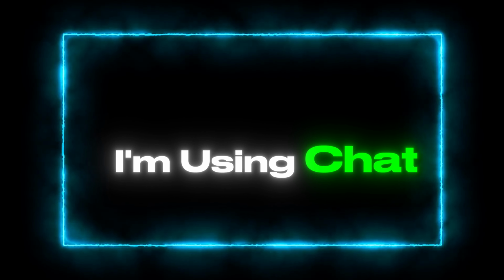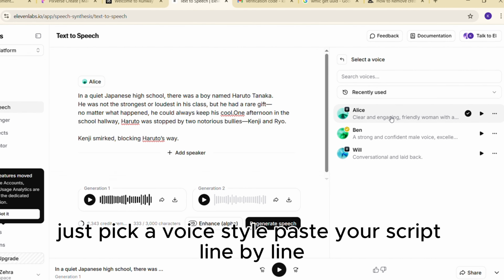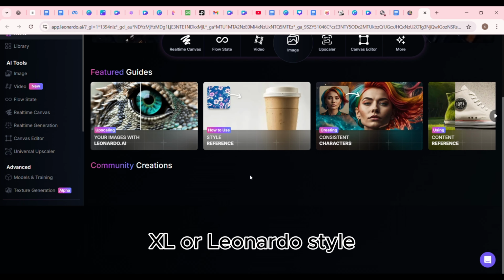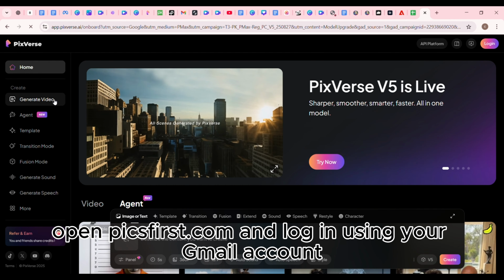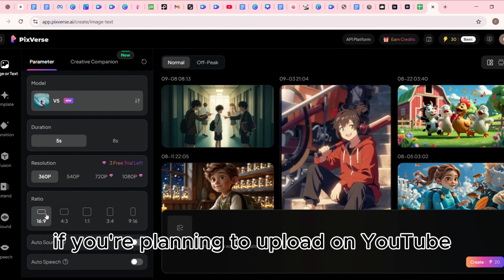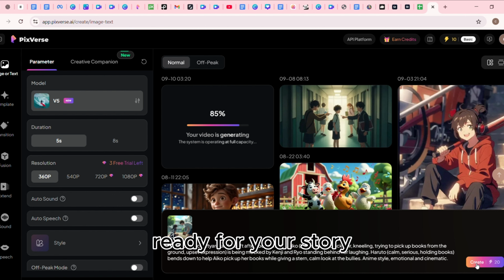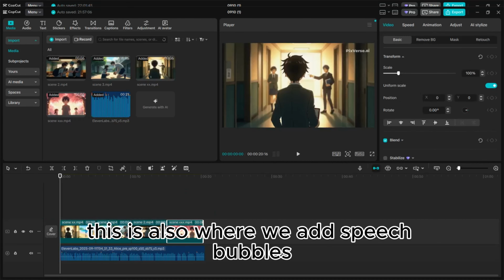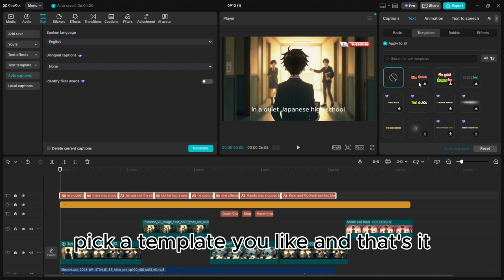How To Make Anime Videos Using AI For Free | Step by Step Tutorial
Learn how to create anime videos with AI for free using Leonardo AI, Pixverse, ElevenLabs, ChatGPT & CapCut. Step-by-step tutorial for anime fans & creators.

Ever wondered how anime is actually made? 🎬 Anime has become one of the most popular forms of entertainment worldwide because of its unique art style and powerful stories.
In this video, I’ll show you how to make your own anime videos using AI — completely free! You’ll learn how to create short anime stories or even start a manga-style series, all with easy-to-use AI tools.
By the end of this tutorial, you’ll see how simple it is to bring your ideas to life and start your own anime content creation journey. 🚀

✨ What you’ll learn in this video:
How to write anime scripts using ChatGPT
How to generate anime art with Leonardo AI
How to animate images into short clips using Pixverse
How to create realistic voice overs with ElevenLabs
How to add speech bubbles and edit your story in CapCut

Tools used in this video:
 👉 ElevenLabs
 👉 Leonardo AI
 👉 Pixverse
 👉 CapCut

🔥 This anime video is just a sample to show what’s possible. You can make it even better by adding longer scenes, unique stories, and your own creative style.